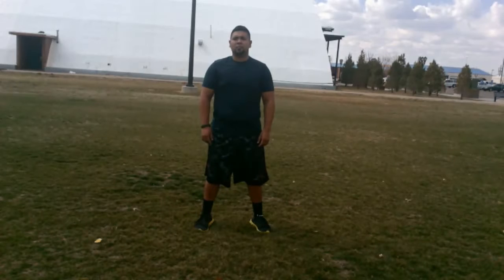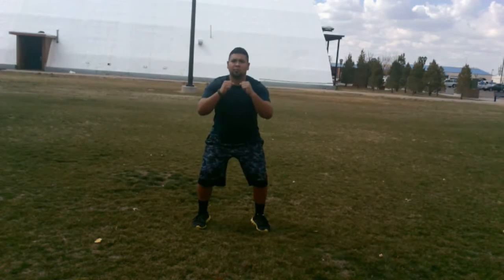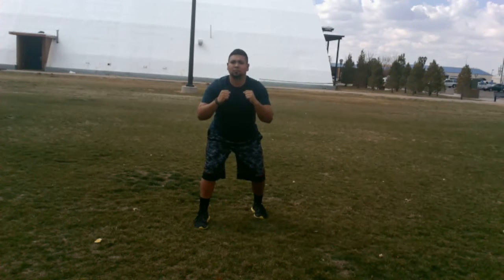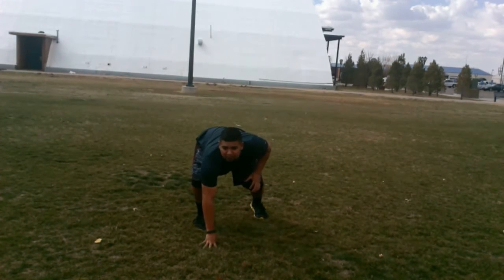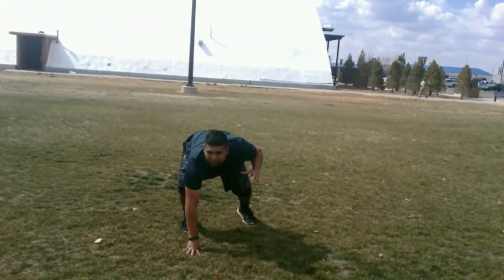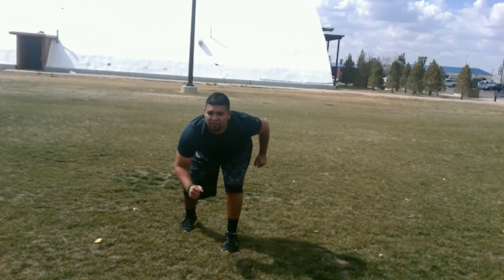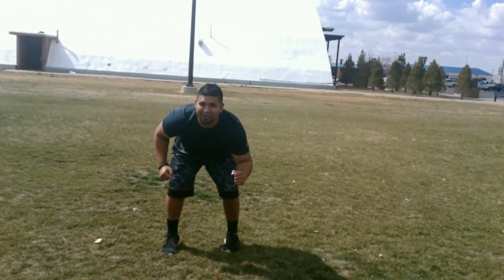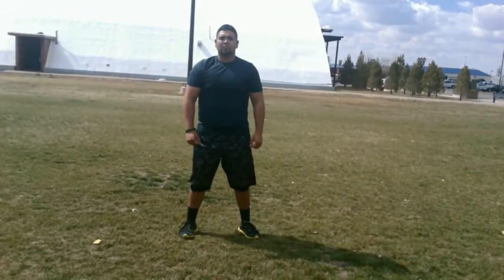Become a Legend 101: Defensive Techniques